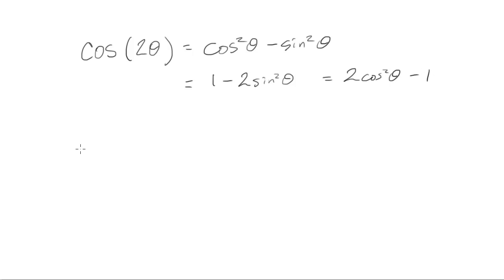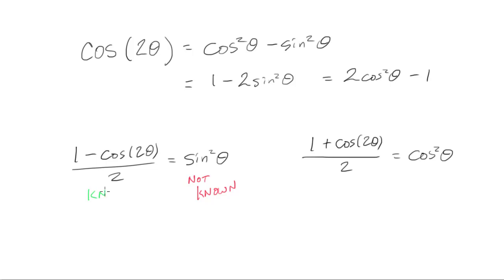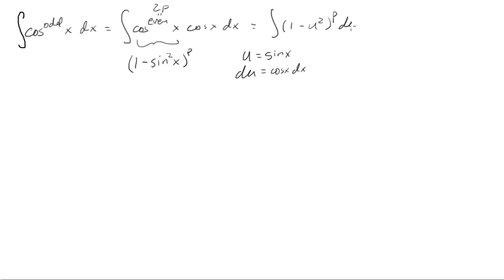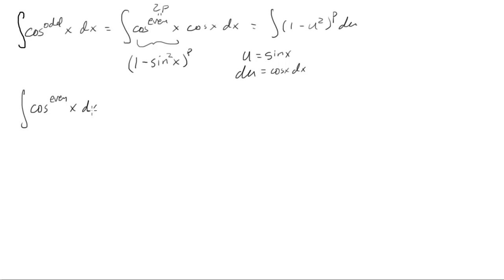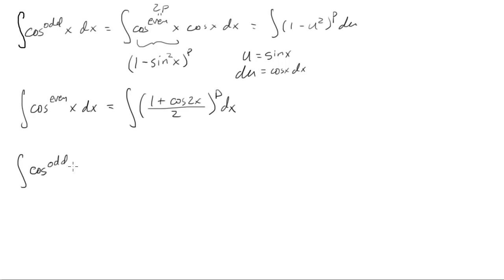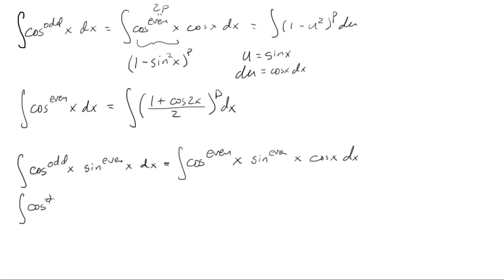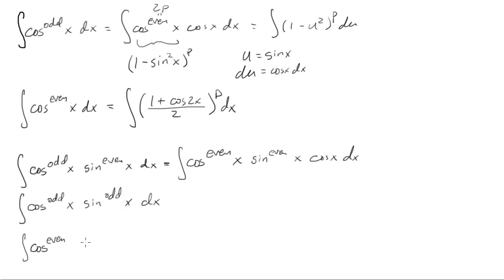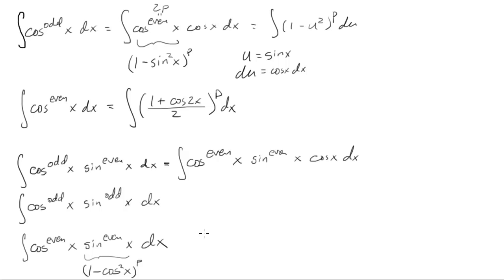Math 123 integrate sin cos powers